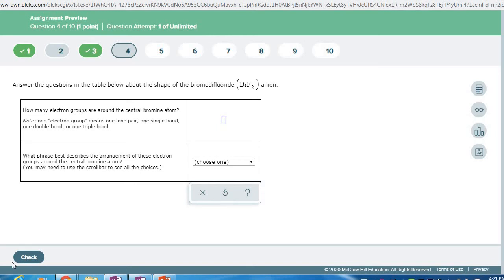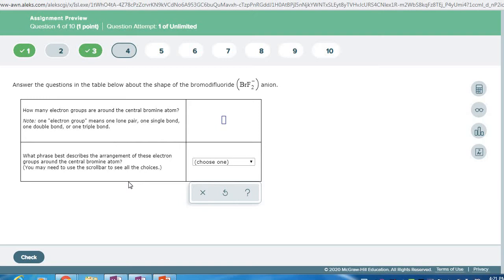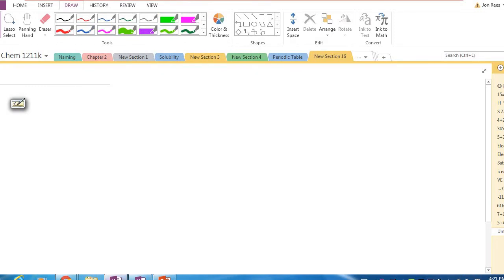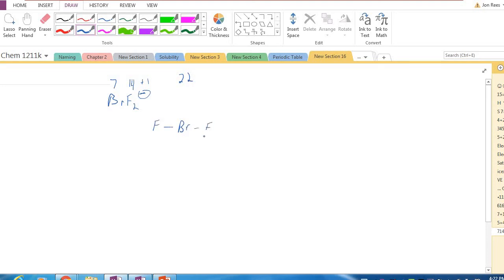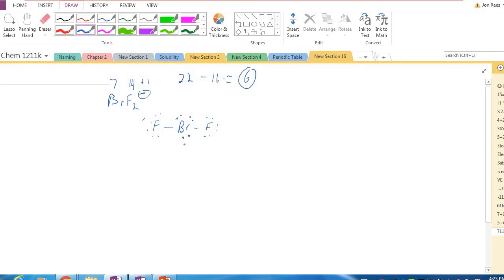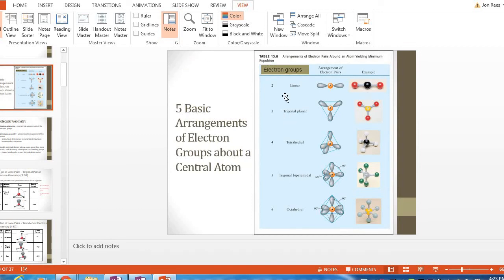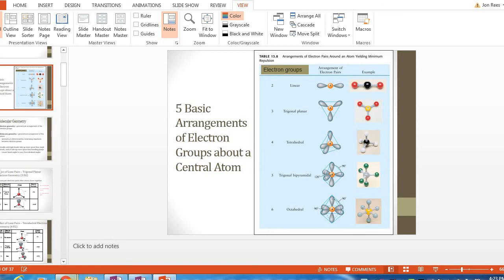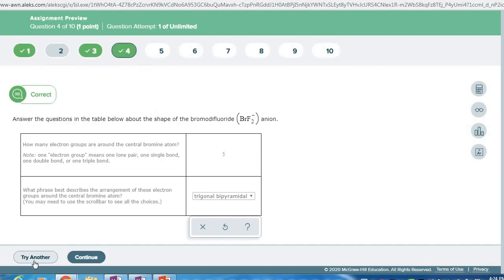VSPER - Electron Groups - BrF2-